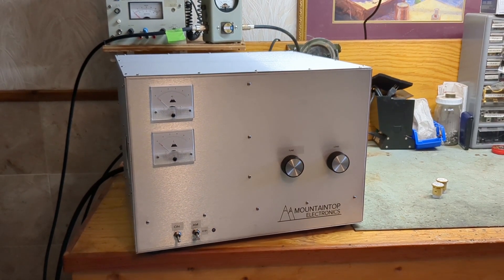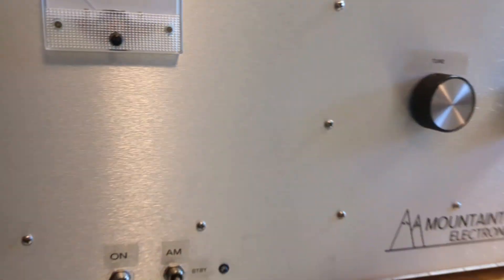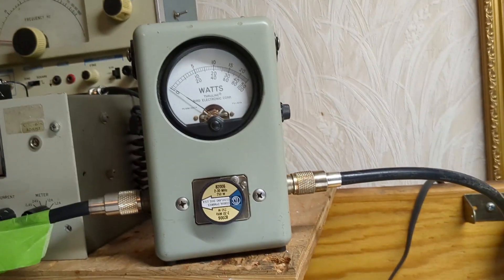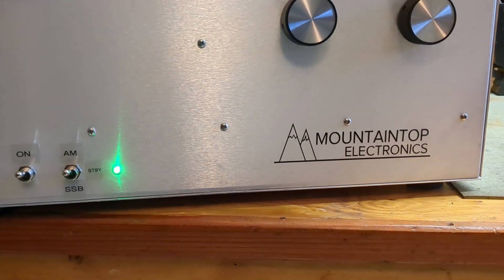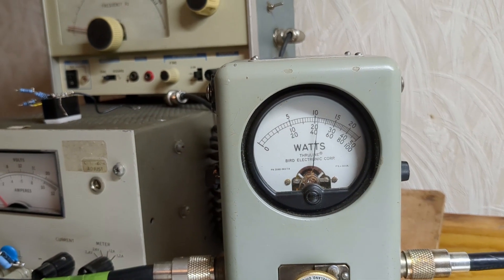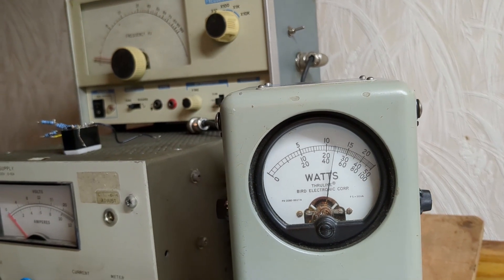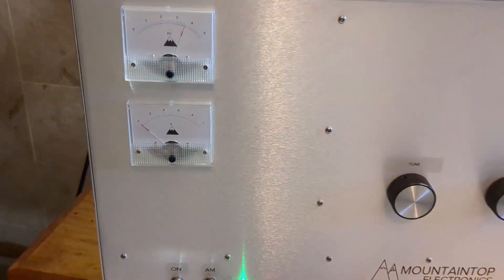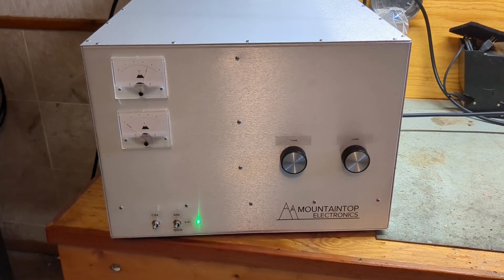2 tube 3-500z Amplifier Mountain Top Electronics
MountainTop Electronics Two Tube 3-500z amplifier under test. We show normal operation and MAX output (not recommended).
Genuine Penta Labs tubes. All New Parts. no hamfest junk.
900ma CCS supply.